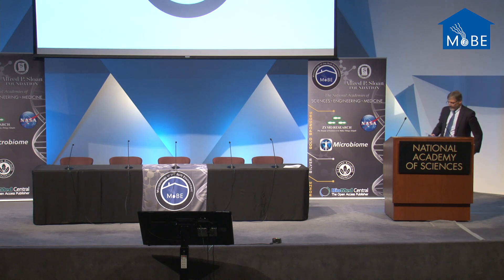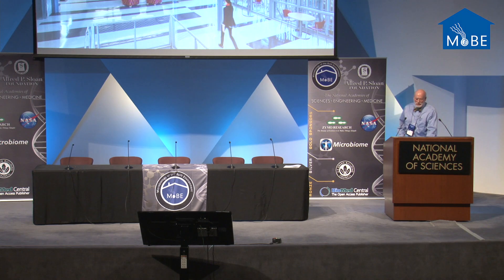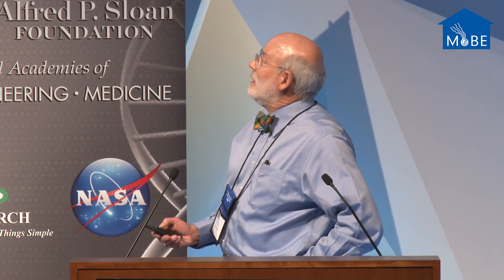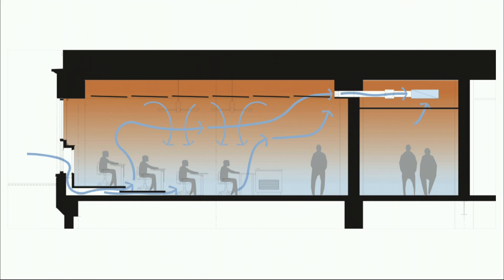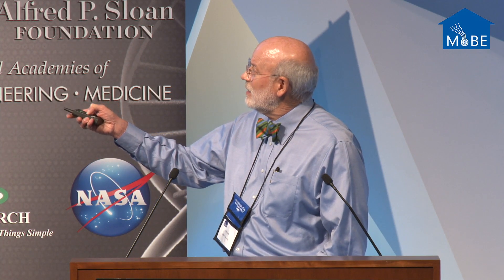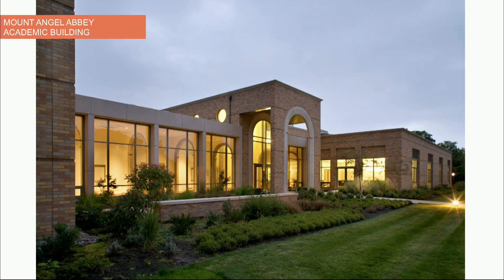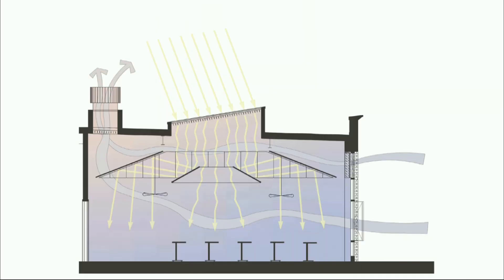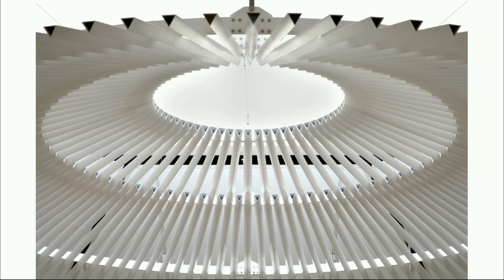Kent Duffy MoBE speaker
The influences of microbial research on architectural practice.

Session 6: The Building Science – MoBE nexus
  Session Chair: Richard Corsi, University of Texas at Austin

On October 10-12th, 2017 the Alfred P. Sloan Foundation and The National Academies of Sciences, Engineering and Medicine co-hosting MoBE 2017 (Microbiology of the Built Environment Research and Applications Symposium) at the National Academy of Sciences Building to present the current state-of-the-science in understanding the formation and function of microbial communities in built environments, their impacts on human health, and how human occupants shape complex indoor microbiomes in relation to human exposure.